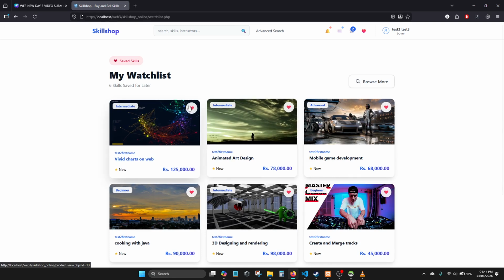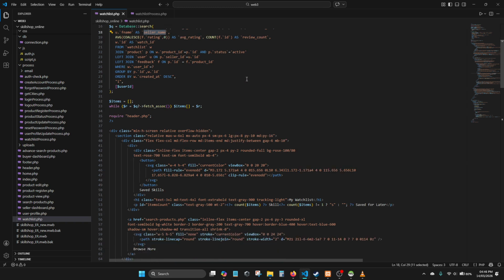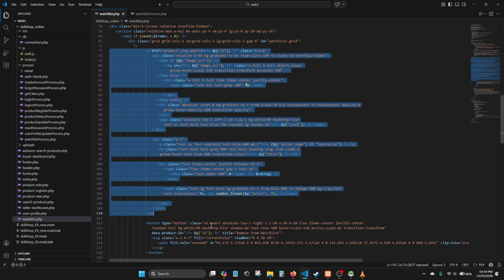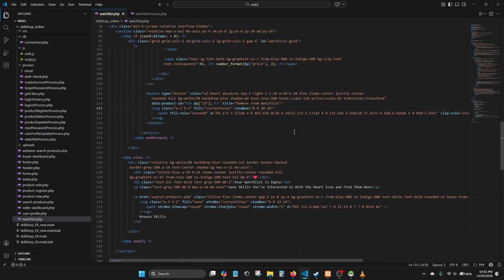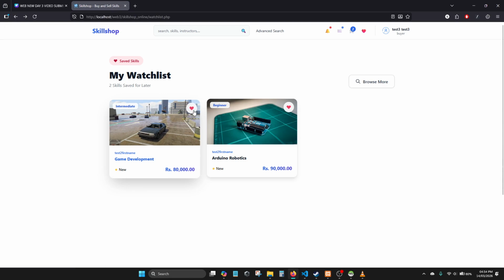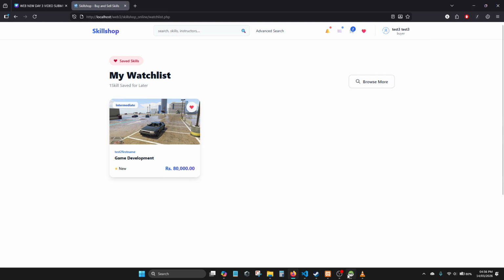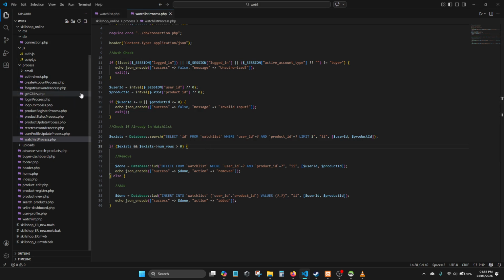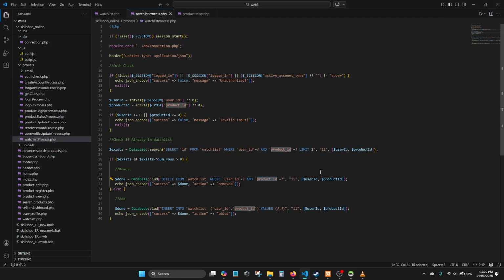Task 25 : Program the watchlist page + product add & remove | Web Programming | Java Institute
Subject : Web Programming I (Web Project Development)

Project :  Program Advanced Search sorting process.

9001:2015 certified institute and registered under the Tertiary and Vocational Education Commission (P01/0537). In